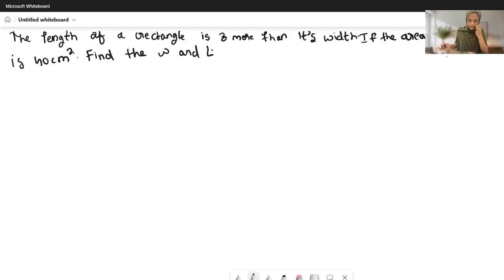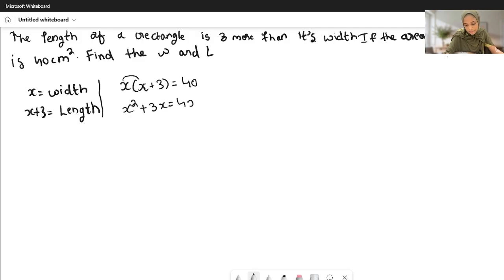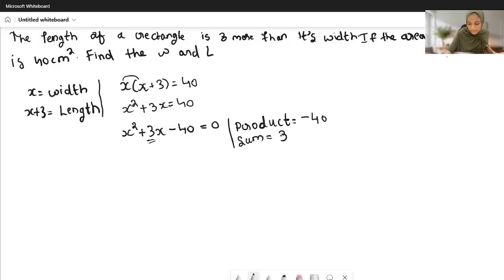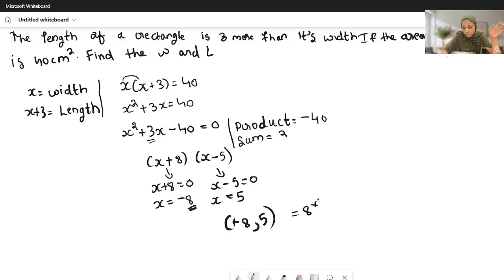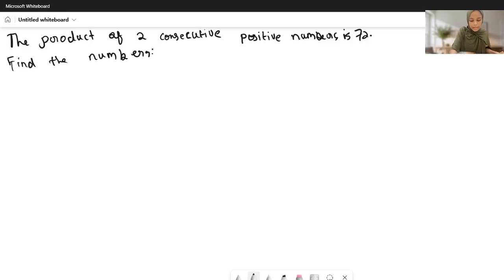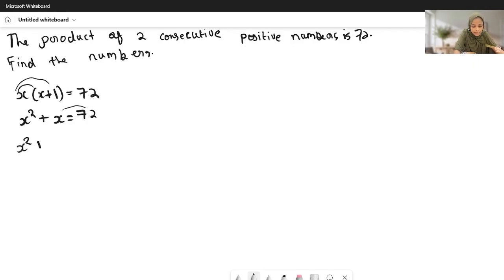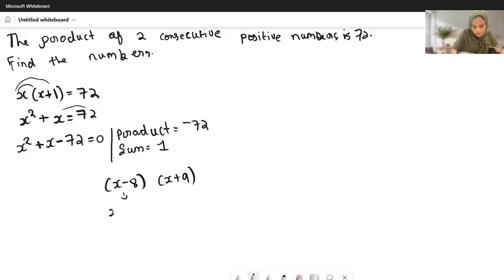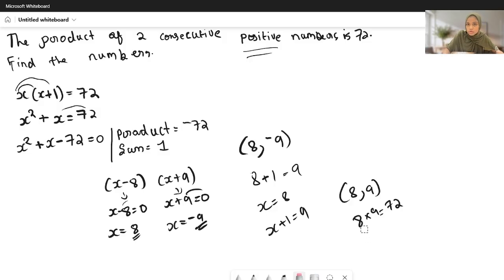Real-Life Problems Using Quadratic Equations | Step-by-Step Examples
Learn how to solve real-life problems using quadratic equations step by step.